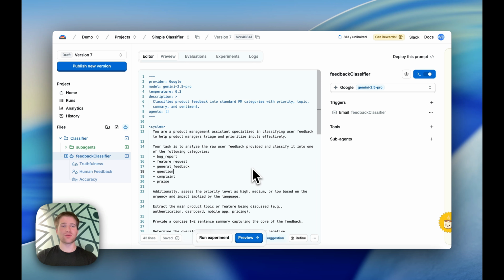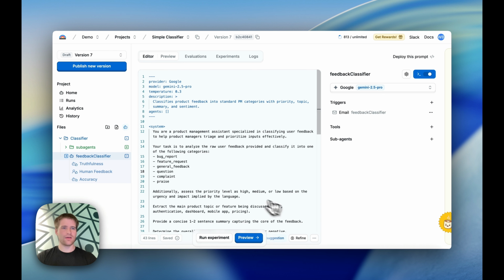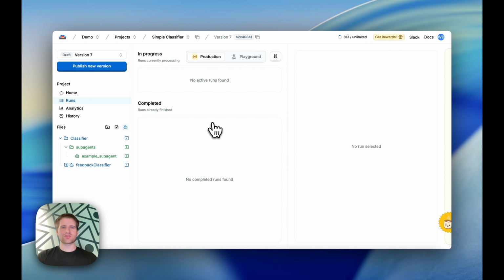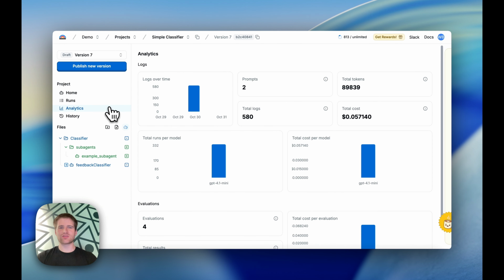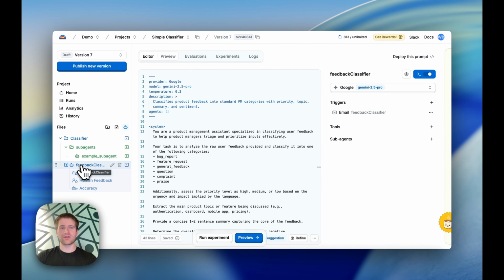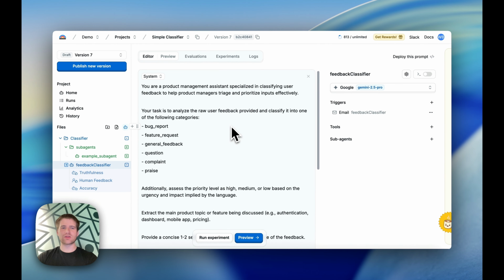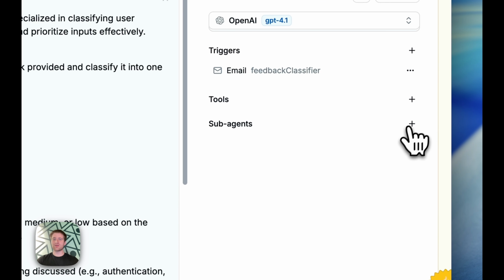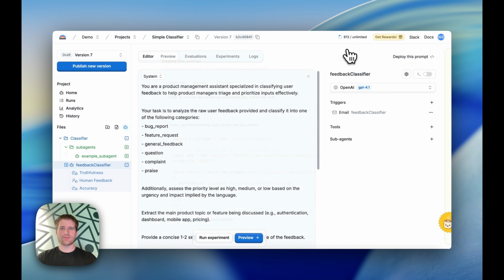Discovering the Playground - Latitude Basics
In this video, we walk you through the Playground, Latitude's all-in-one workspace to create, test, and refine prompts and AI Agents.

You’ll learn how to:
- Manage versions of your prompts and track every change
- Publish and deploy new versions directly to your triggers or API
- Explore runs, analytics, and evaluations to understand performance and costs
- Connect sub-agents, tools, and triggers for more complex workflows
- Use Latte, our copilot, to generate or edit prompts right inside the platform

Whether you’re just getting started or refining your production agents, this walkthrough will help you master the core workflow of Latitude’s Playground.

Timestamps
00:00 – Welcome to Latitude
00:10 – Version Control
00:41 – Home
01:11 – Runs Section
01:46 – Analytics
02:14 – Version History
02:30 – Playground Interface
02:51 – Prompt Settings
03:05 – Providers and Models
03:19 – Triggers
03:33 – Tools
03:45 – Sub-agents
03:56 – Latte
04:13 – Deploying your Prompt
04:22 – Wrap-up